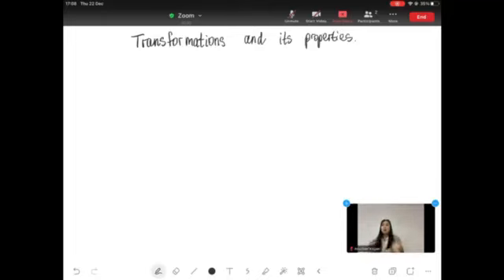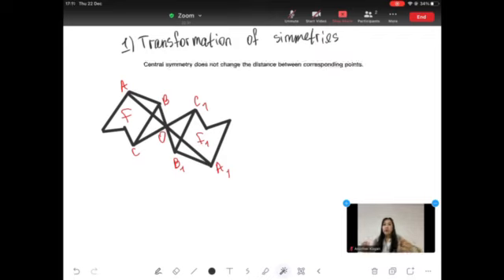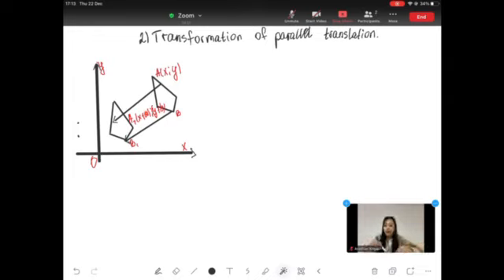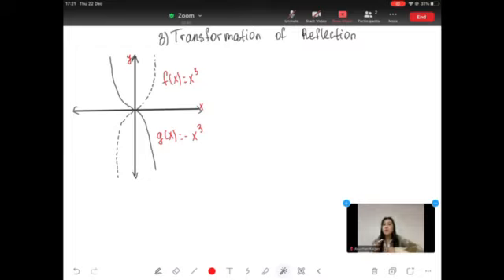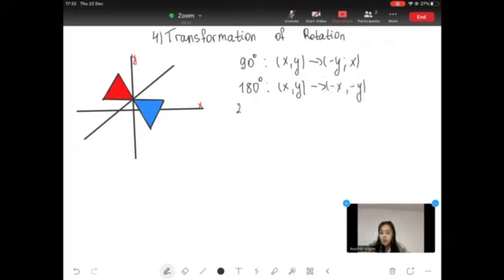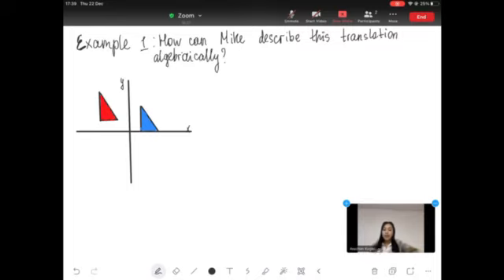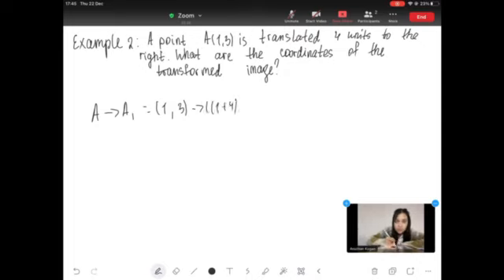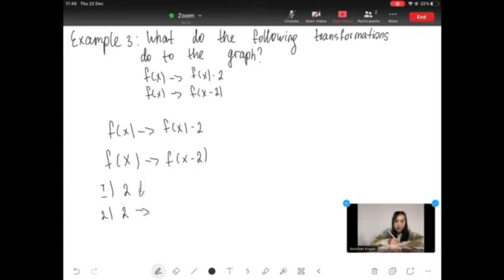Қоған Аружан 3